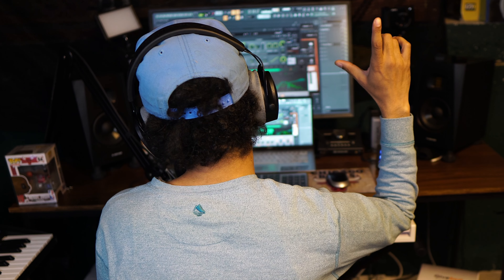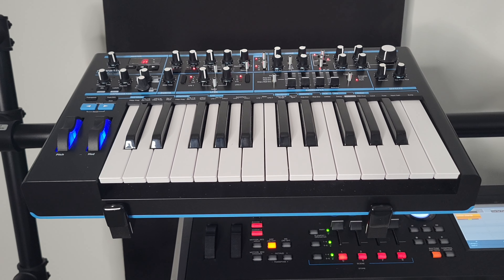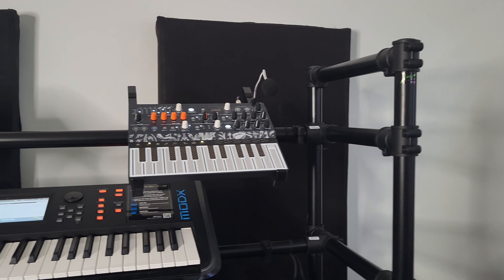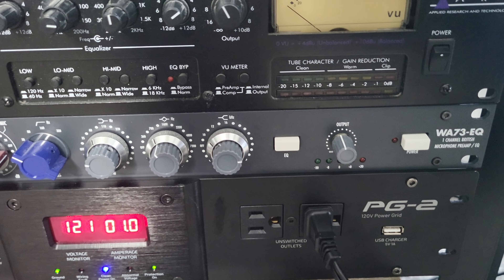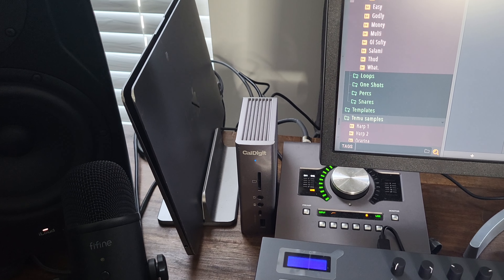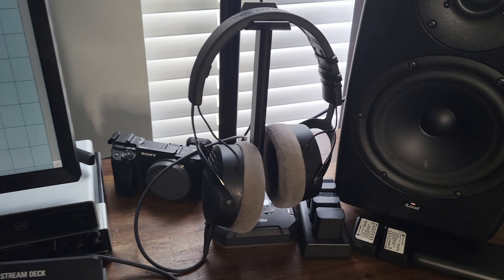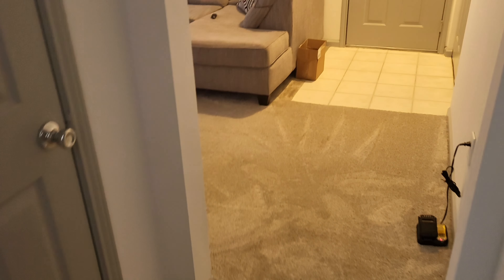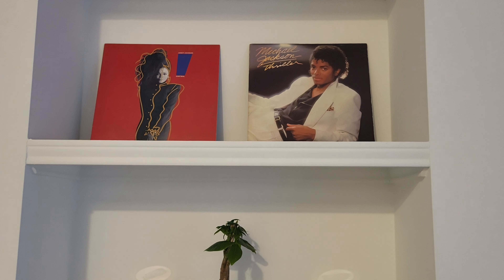My Home Studio Tour 2024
Neumann TLM 103(THIS IS THE SAME MIC AS MINE. THEY CURRENTLY DONT HAVE SILVER}